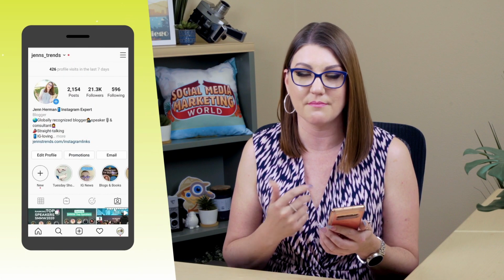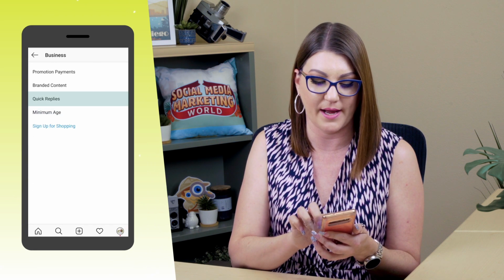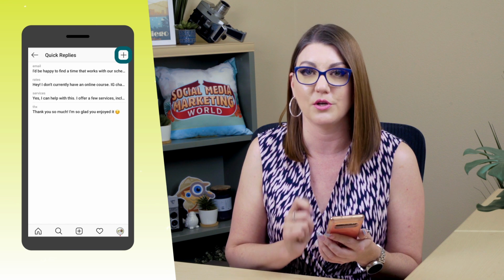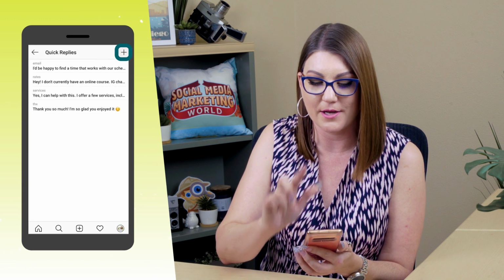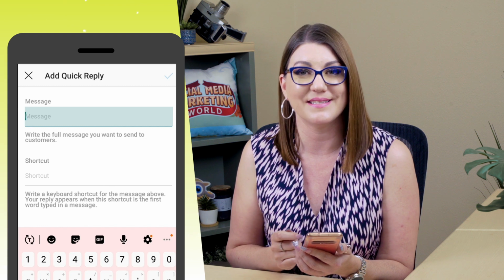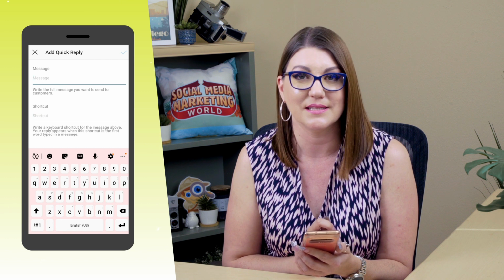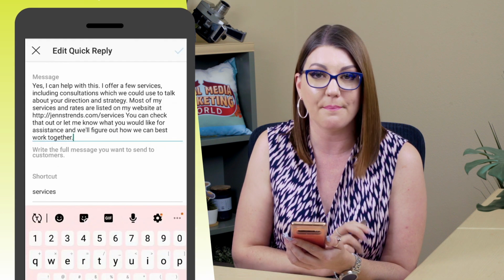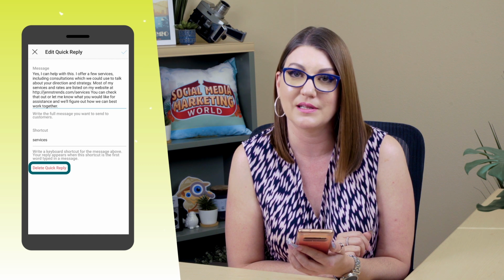How to Save Time With Instagram Quick Replies for Direct Messages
Do you use Instagram Direct Messages for customer service and follower engagement? Tired of typing the same messages to answer frequently asked questions over and over?

Instagram expert Jenn Herman (@Jenns_Trends) explains how Instagram Quick Replies can save you time when responding to your audience via Direct Messages.

You’ll also discover several business uses for Quick Replies, and find out how to repurpose existing messages for use as Quick Replies.

00:00 Intro
00:30 How to Set Up Instagram Quick Replies
01:59 How to Use Instagram Quick Replies
03:00 Suggested Quick Replies
03:51 How to Create Quick Replies From Existing Messages